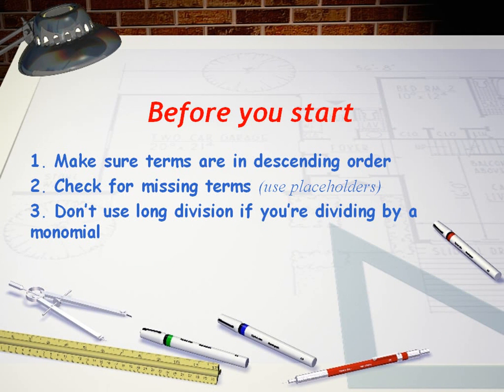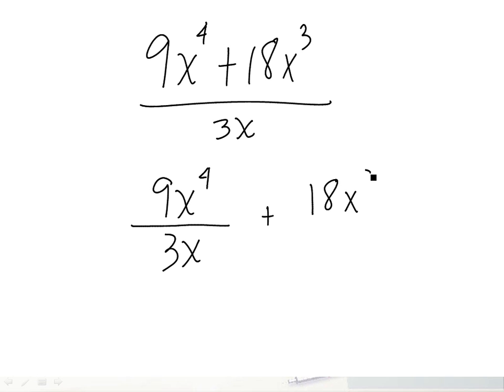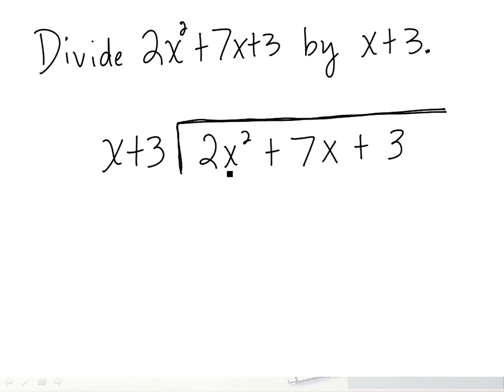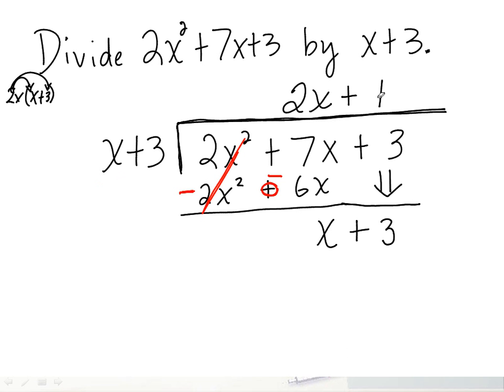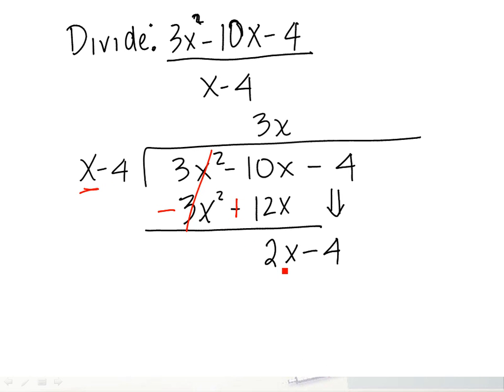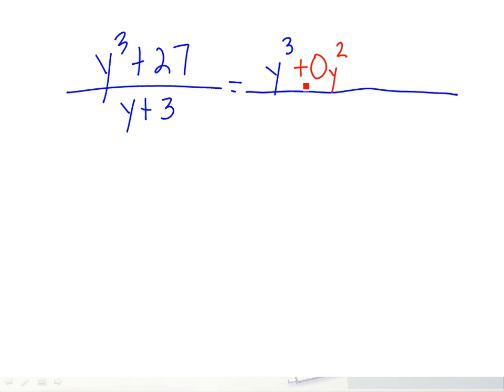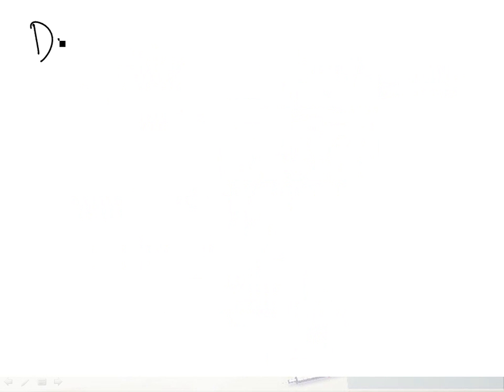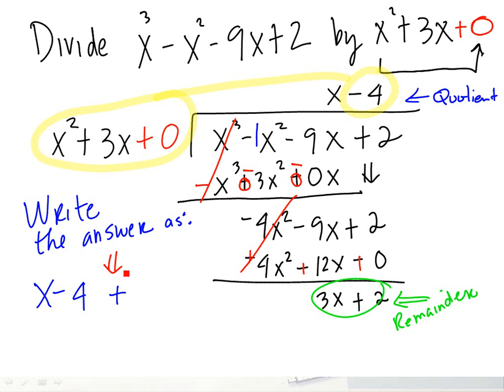Chapter 2 Dividing Polynomials (Long Division)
Learn how to divide a polynomial using long polynomial division.